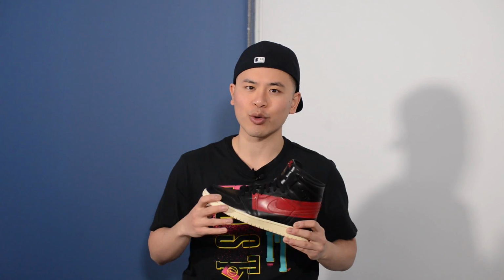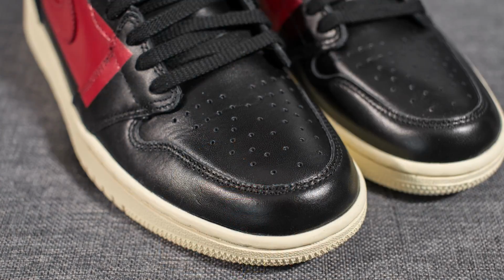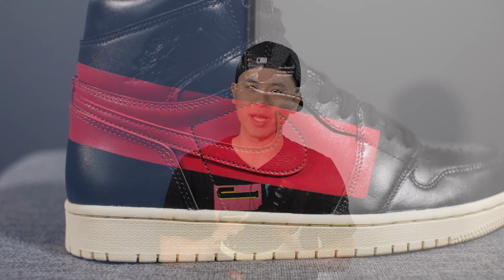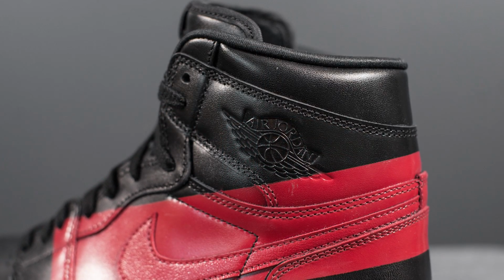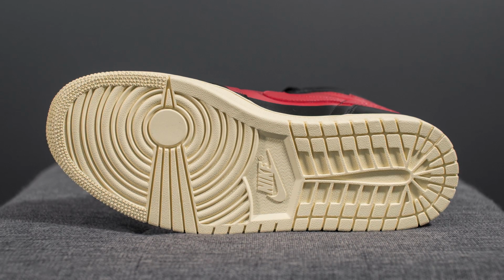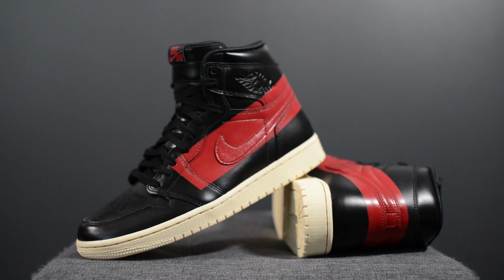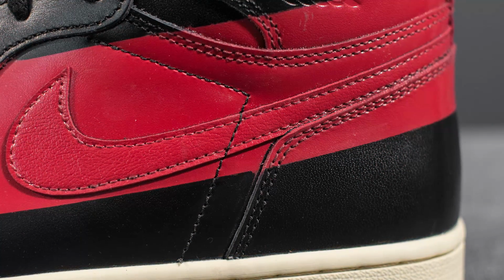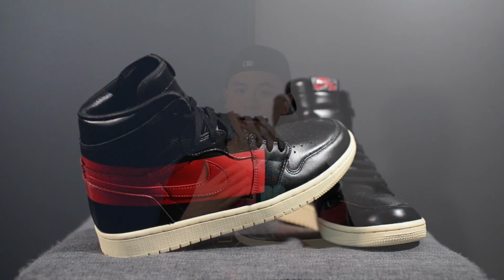Air Jordan 1 Retro High OG Defiant "Couture": Review & On-Feet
Inspired by Michael Jordan's love for high-end Italian race cars, the Air Jordan 1 Defiant "Couture" is an elevated, luxurious take on the classic Jordan 1 silhouette. With a thick, glossy black leather and a bold red stripe across the mid-foot, these are visually very striking. But does the quality hold up?